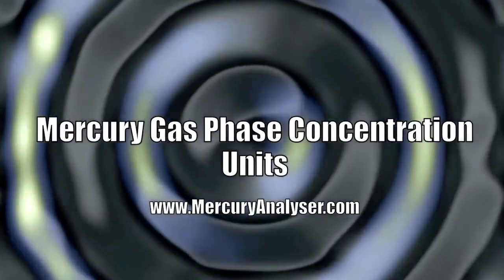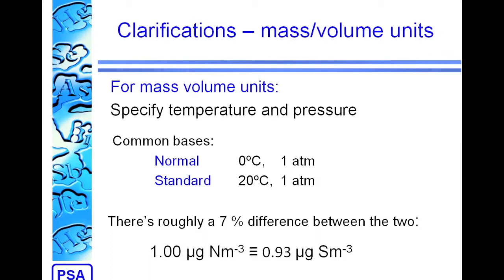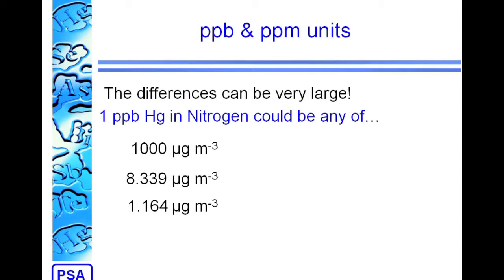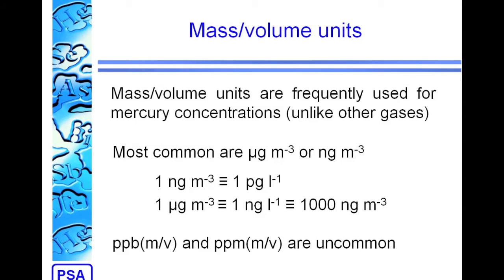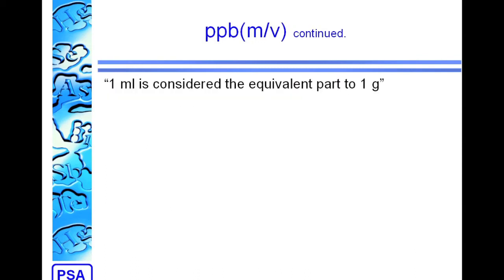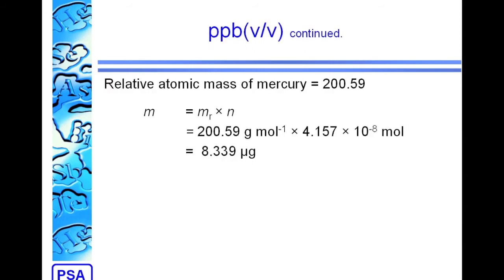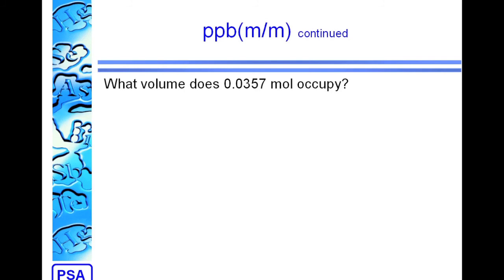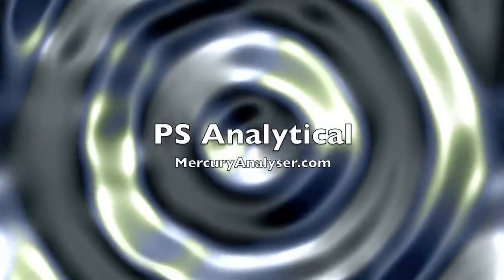Mercury Gas Phase Concentration Units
When measuring the concentration of mercury within a sample it is important to understand the effect of different measurement units on the accuracy of the results. When looking at gas phase mercury concentrations there are a wide range of different units encountered including pg/l, ng/l, ppm, ppb and more. Unfortunately all of these units are ambiguous without more detailed information about how they are created.

As we are looking at mercury in gas samples, when we are measuring mass volume units it is important to look at specific factors that will effect the gas measurement such as the temperature and pressure of the gas. There are a number of factors that can affect the measurement basis, such as the contract requirements or the standard being followed.

Simply altering the measurement temperature from 0c to 20c will affect the measurement result by approximately 7%, which can be highly significant in certain environments.

With measurements of PPM and PPB, the variance can be significantly higher, depending on the measurement basis. Whether you are measuring mass/mass, mass/volume or volume/volume can result in differences of up to 1000 times.

In this video we investigate the factors that are important to ensure that your measurements are accurate.